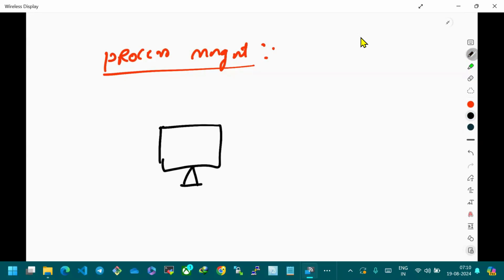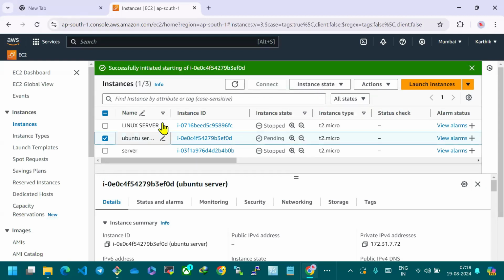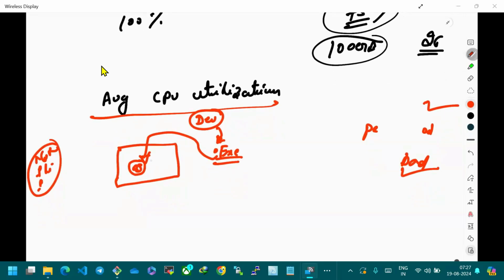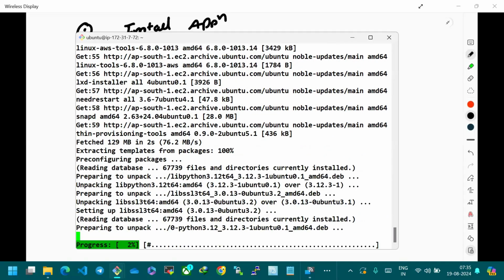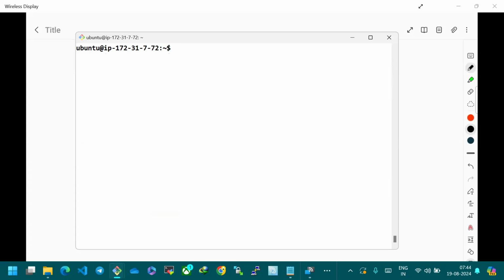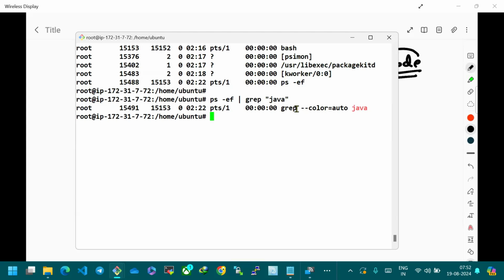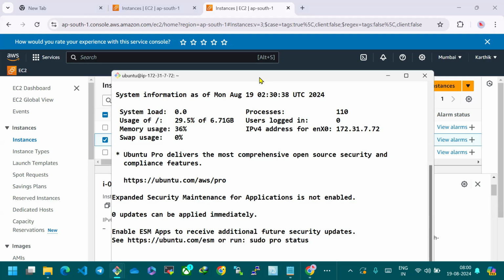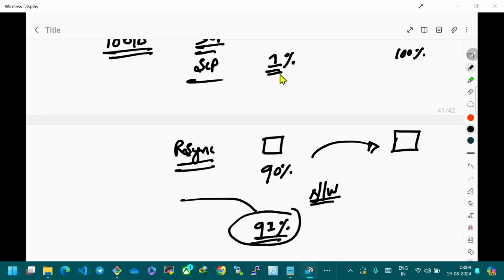How to Manage Processes on Linux with ps,ps -ef,top,htop kill Commands | Linux Tutorial :Session - 9